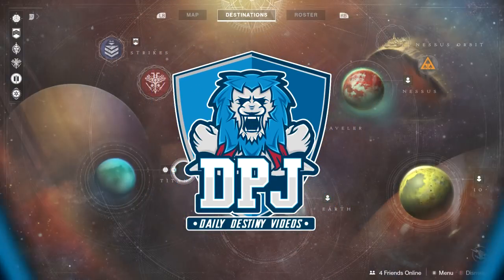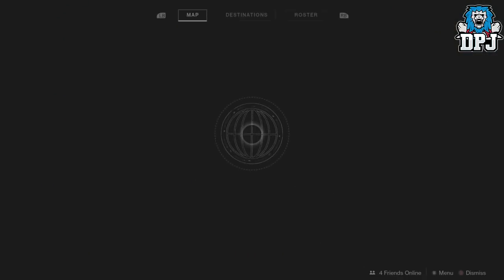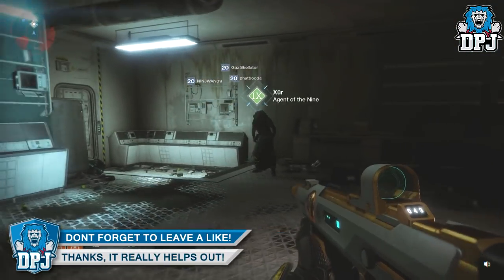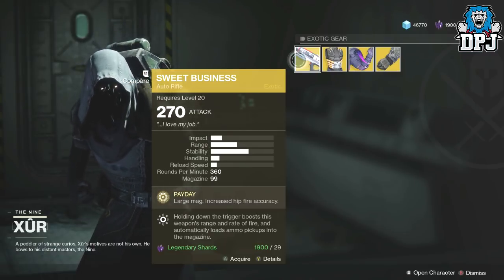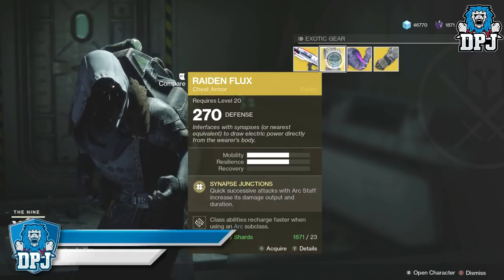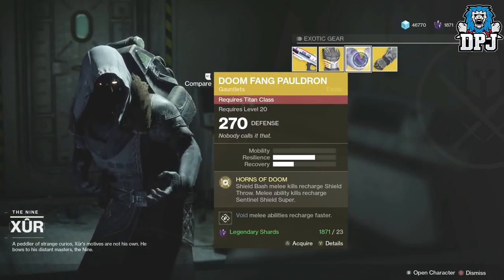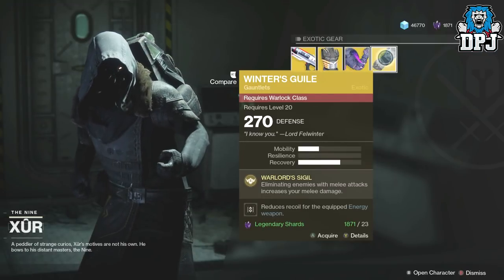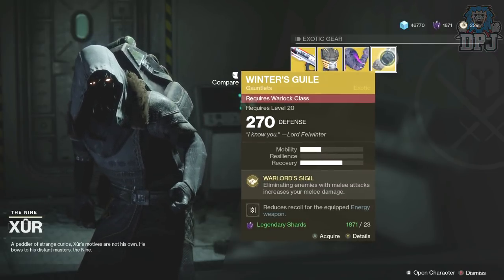Xur Brings Last Exotic I Need REACTION! - Destiny 2 Xur Exotic Loot - October 20th 2017